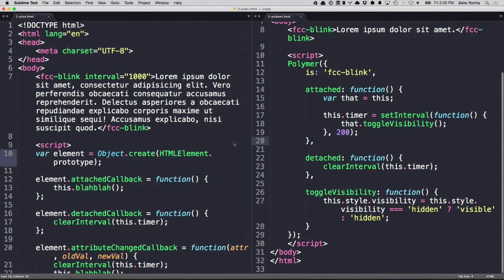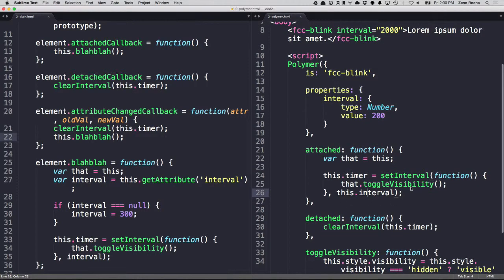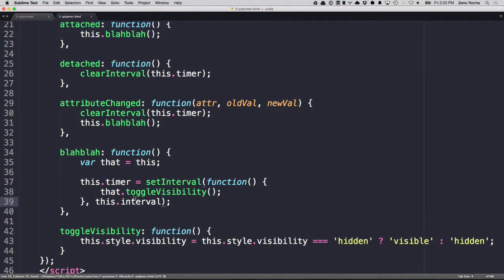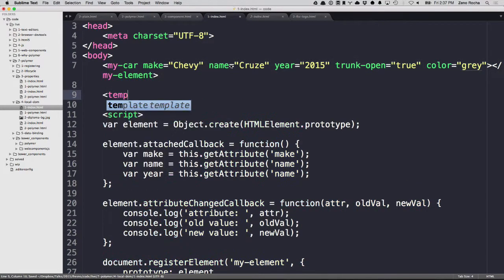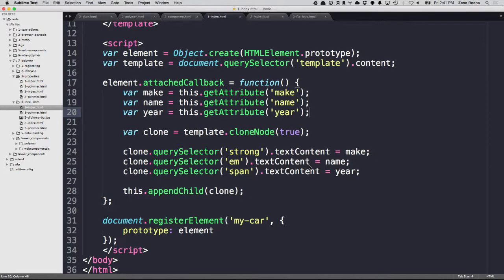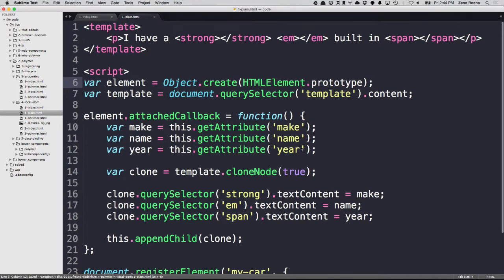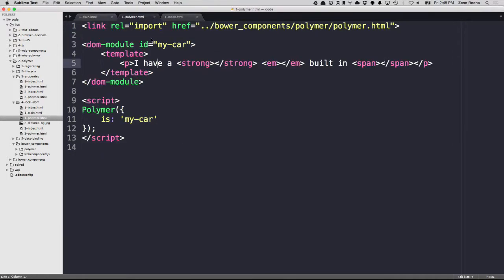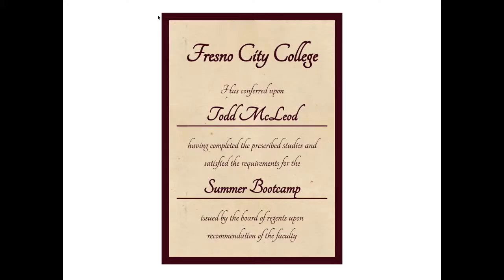Polymer Day 5 Part 10.mov